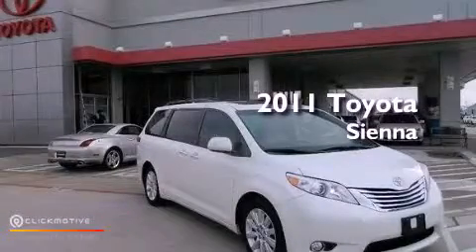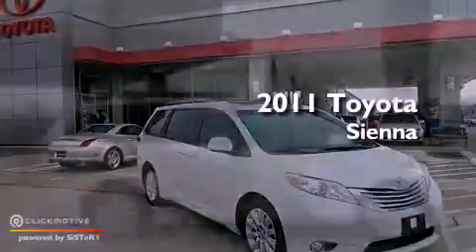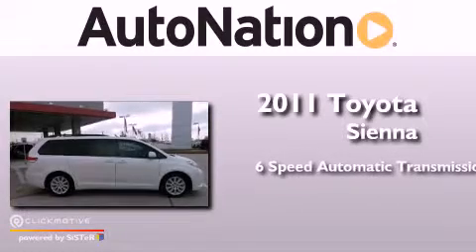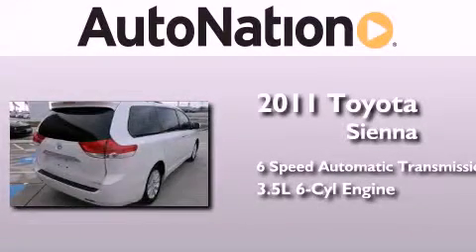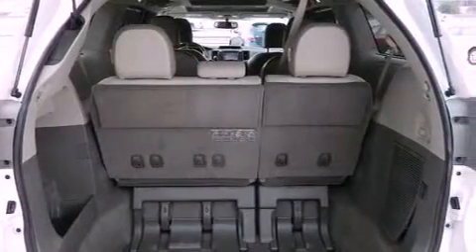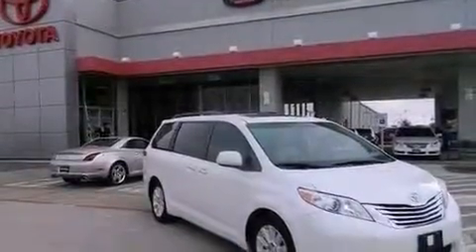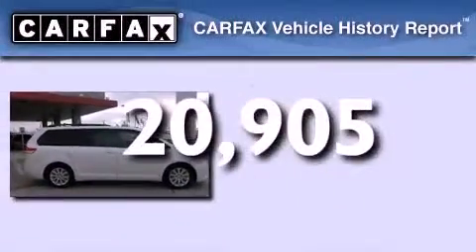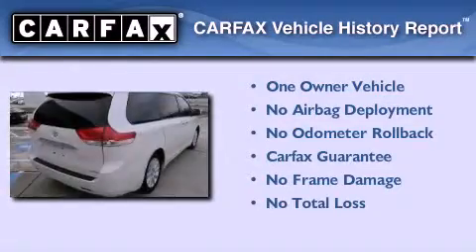Pre-Owned 2011 Toyota Sienna Houston Texas 77034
Year : 2011
 Make : Toyota
 Model : Sienna
 Engine : Gas V6 3.5L/211
 Trans . : Automatic
 Exterior : White
 Miles : 20,905
 Interior : Tan